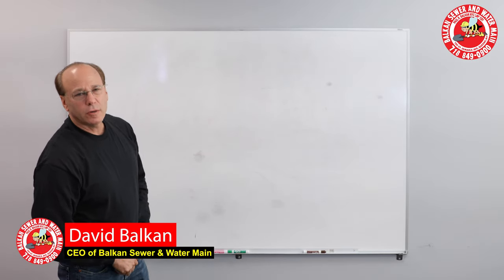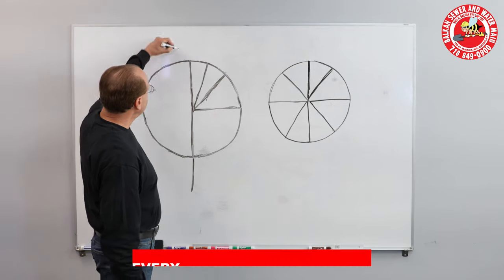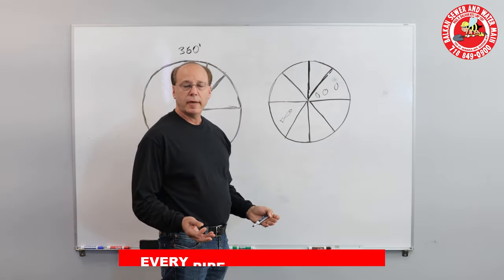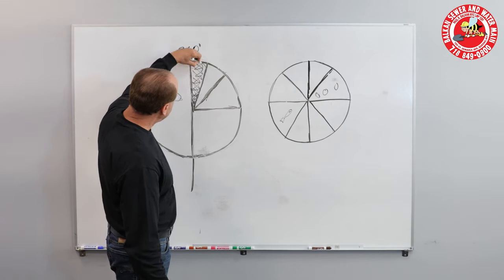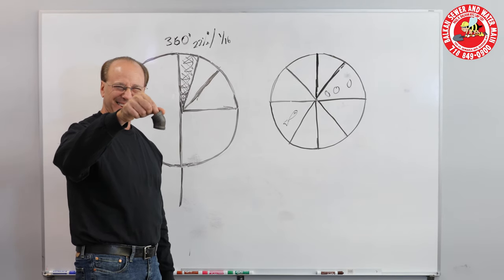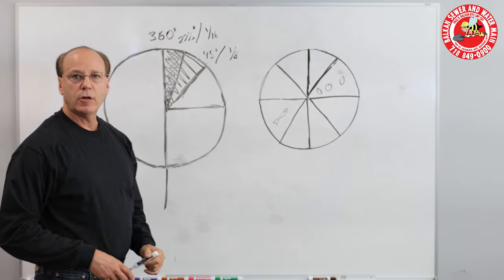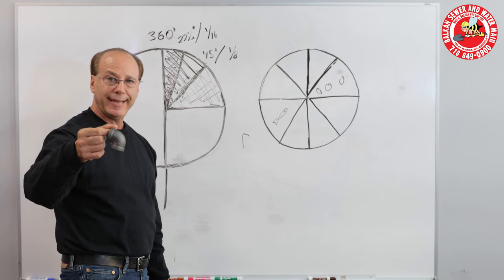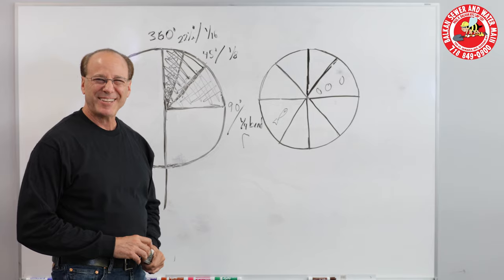Understanding Pipe Bends: A Pipe Bend Explanation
Understanding pipe bends may be easier than you think. Join us for another Balkan tutorial, for clear understanding and pipe bend explanation. The 1st most basic thing to understand about pipe bends and fittings is that all bends are based upon a circle, and that a circle is 360 degrees. Pipe bends and fittings are typically named after how much of the % of a circle they are. Meaning a fitting that is 1/8 of a circle is known as an 1/8 bend, or a 45 (45 degrees equals 1/8 of a circle ~ 45 x 8 = 360 = 360 degrees equals a circle). The same holds true for other pipe bends, such as a 1/16 bend, or a 1/4 bend (a 1/4 bend is also known as an elbow, or a 90). For a helpful and complete home sewer line tutorial read

Balkan Sewer And Water Main Service was founded in 1952. Since its inception the foundation of the company has been based upon integrity and honesty in all of our dealings. That solid foundation has enabled us to thrive in every economic climate. The year 2022 actually marks our 70th consecutive year in business. As we have grown, we have become increasingly dependent upon a "Team First" approach. What helps ensure a continuation of our high standards, overall integrity, and high company morale, is that same "Team First" approach. Complete client satisfaction has always been the number one goal at Balkan Sewer And Water Main. That is why we are NYC's largest and most trusted sewer and water main service. Simply put, if it's plumbing, and it's underground, we do it. For over 70 years and over 80,000 New Yorkers to date, Balkan is "The Team You Trust".

BalkanPlumbing.com
130-01 Jamaica Avenue